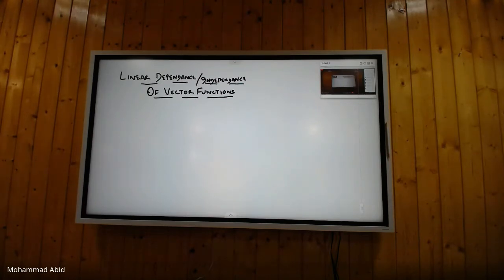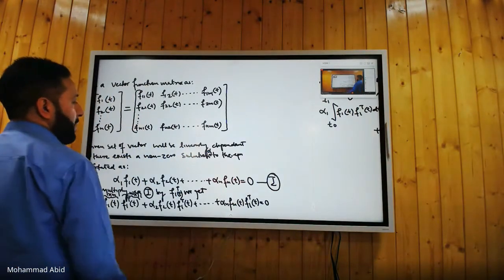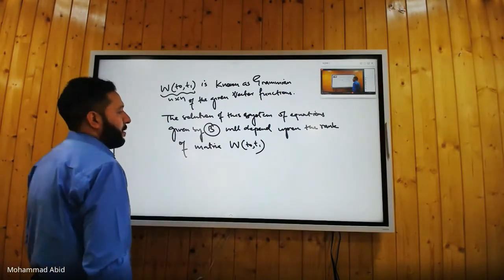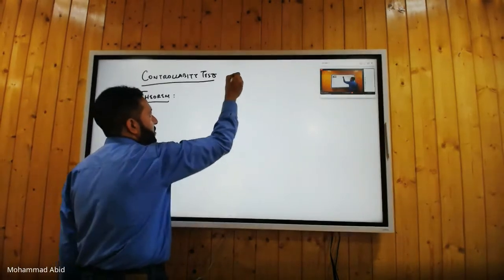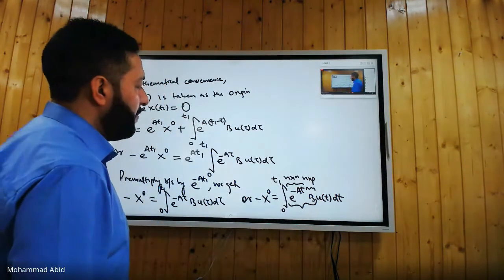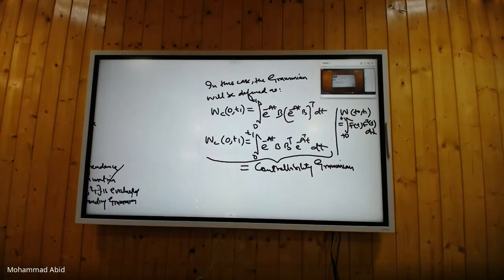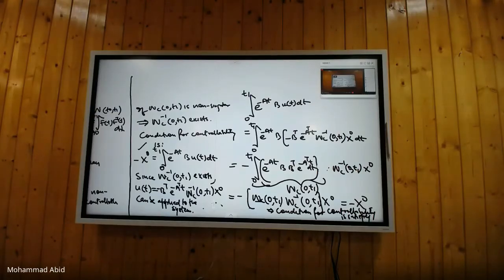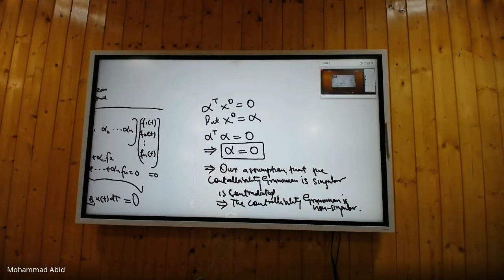Live Session 22: Controllability Tests